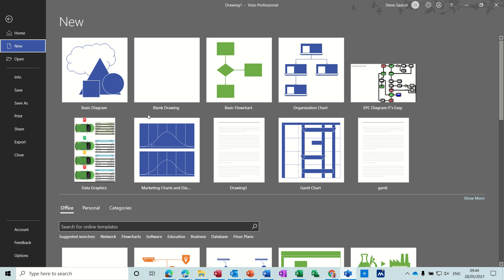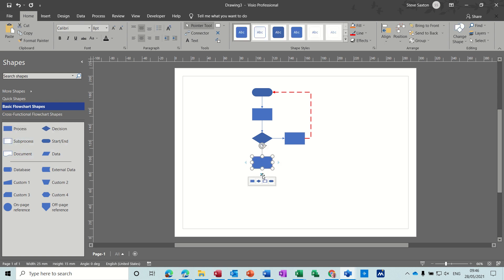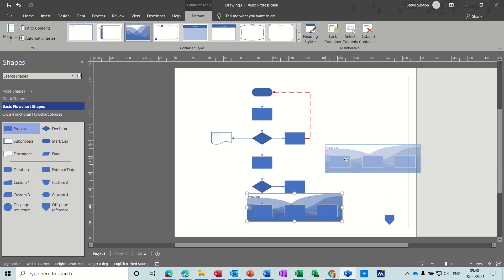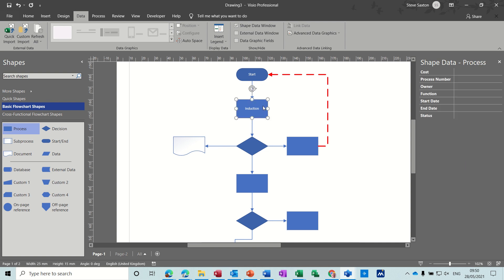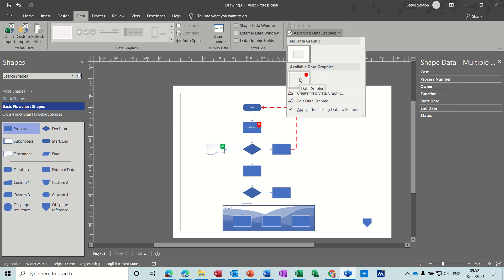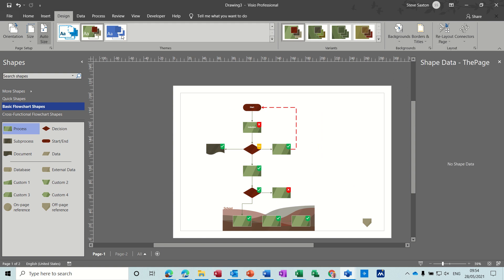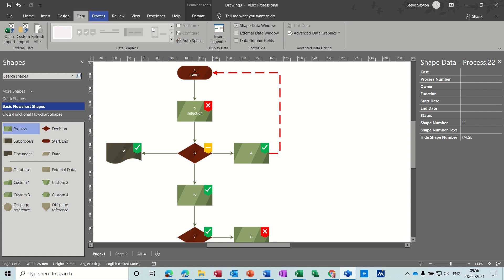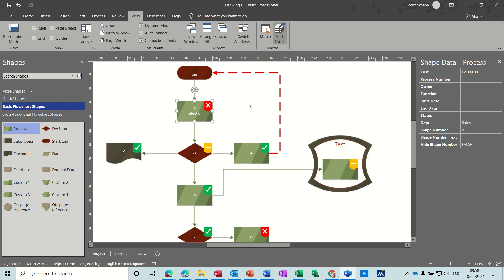Flowchart in Microsoft Visio. Flowcharts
This video explains how to create a basic flowchart in Microsoft Visio. Flowcharts. The tutor demonstrates how to add shapes to a flowchart by using the small icons that appear around each flowchart shape. The tutor also mentions that shapes can be dragged into positions and connected manually if required. The tutorial covers how to format shape connectors and shape design. The video goes on to cover how to create an off-page reference and how to apply shape design sets to a flowchart. The tutor explains how to add data to the shape data window and how to add data graphics to a shape. The final part of the video covers how to use shape numbering in the Visio Add ons feature. This is a Microsoft Visio tutorial covering flowcharts, shape formatting, data graphics, shape numbering and shape data.